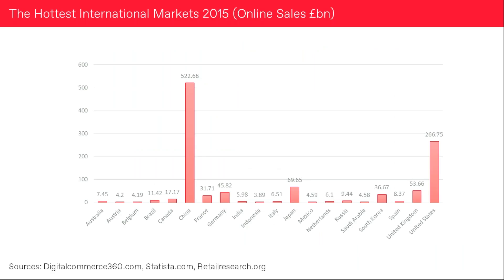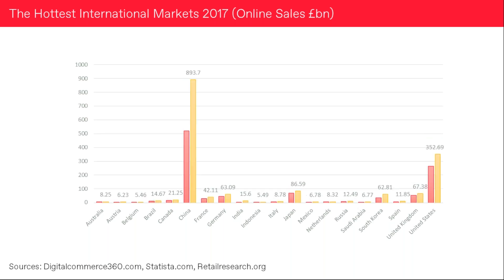Making the right choice on where to trade abroad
We'll be looking at how to use international marketplaces to the best advantage when expanding sales overseas, and discussing in-depth, the key players within each region, understanding how to research and recognising a market's potential.

Listen in to learn:

- How to identify and evaluate which marketplace is best suited to you and your product range

- How get started selling on a new marketplace

- The best strategies to adopt to set your business on course for international success: Localisation, fulfilment & returns, PPC and payments